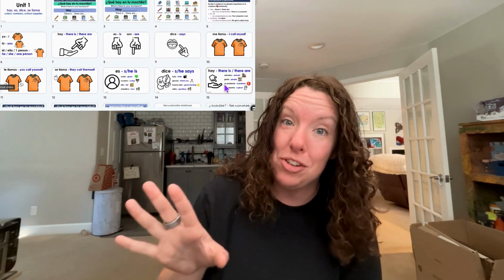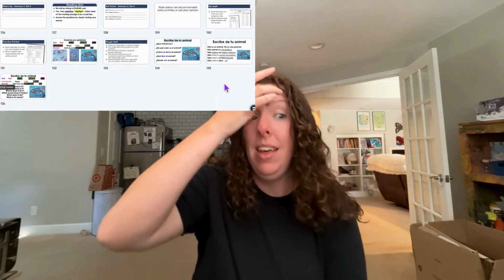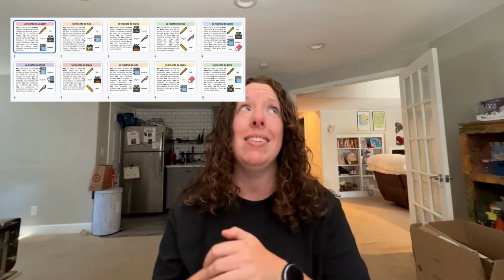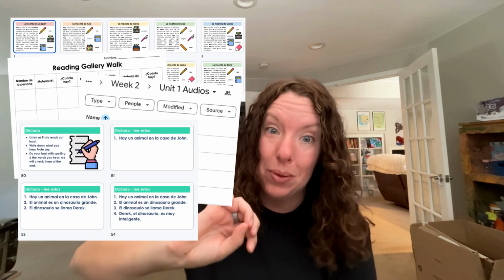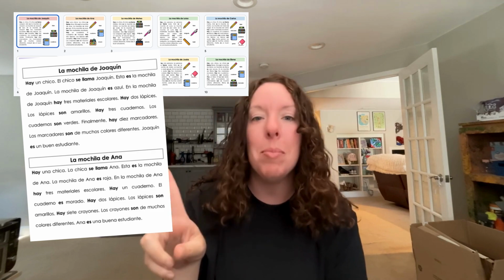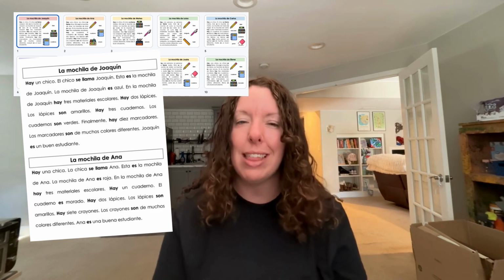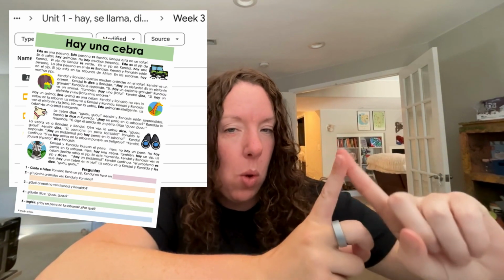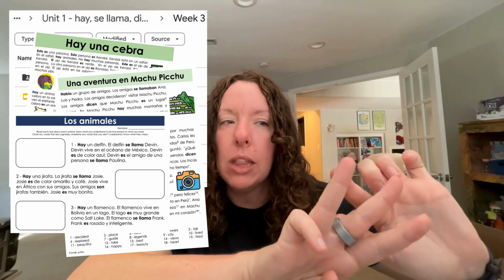How to teach a Spanish 1 Unit with Comprehensible Input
This video reviews ALL of the new components of the Azulita Curriculum re-release for Unit 1 Spanish 1. If you purchased the original unit on TPT or profezulita.com you can redownload to access the new content.

Updates for units for Spanish 1 are being released during the 26-27 school year. Followed by Spanish 2, then Spanish 3.

You can find the FULL Spanish 1 - 3 Curriculum (with FREE updates as they release) here: